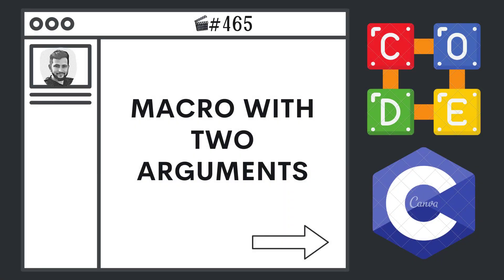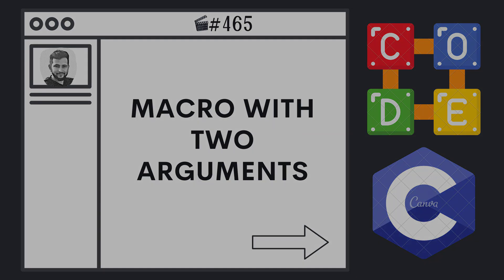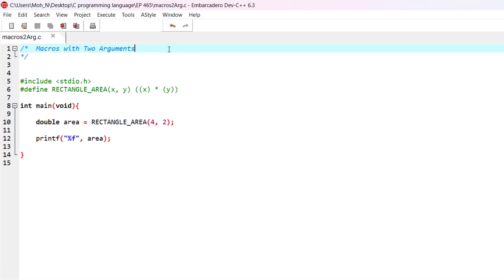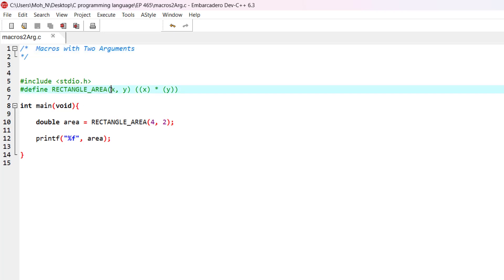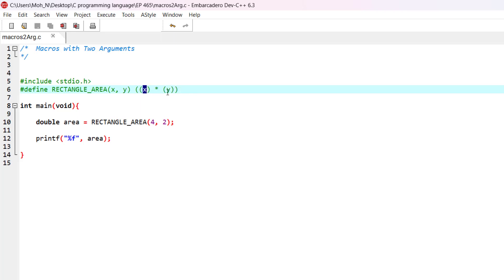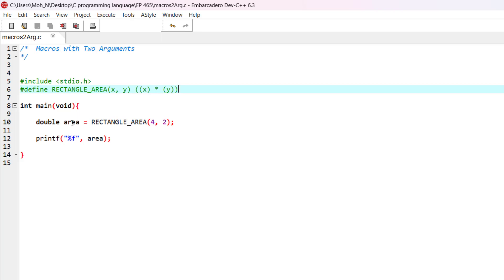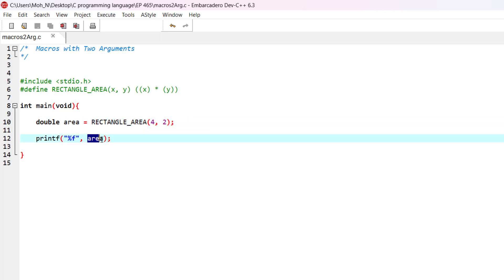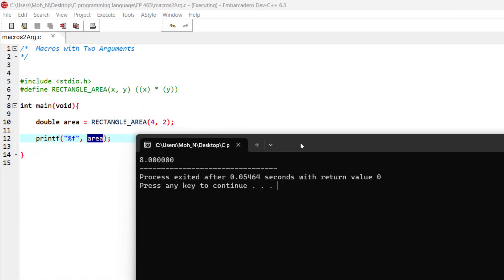Macros with Two Arguments | Ep. 465 | C Programming Language